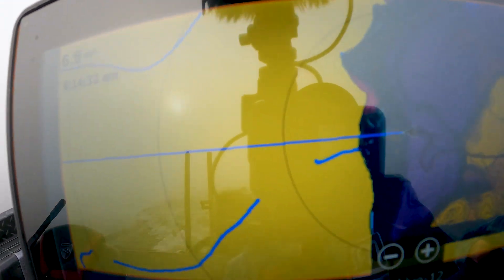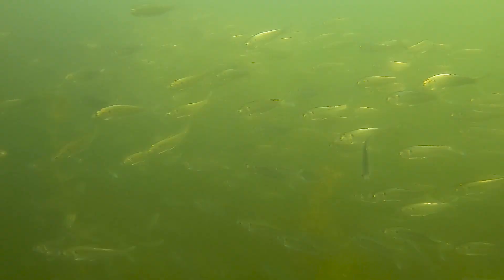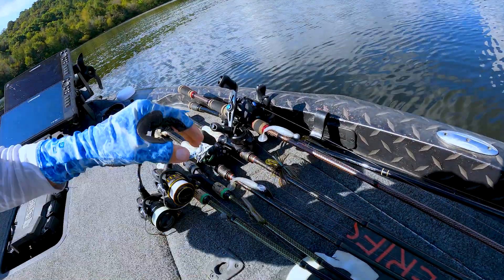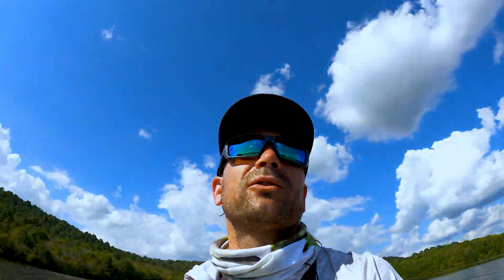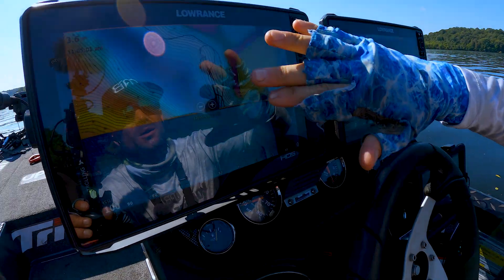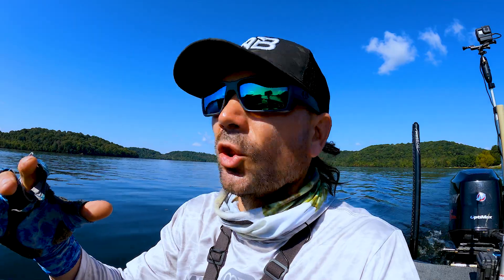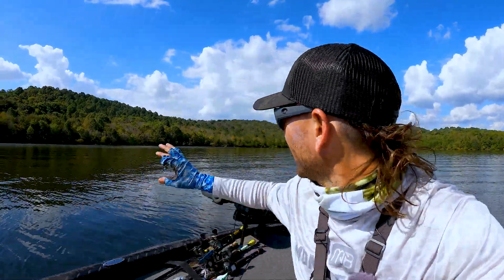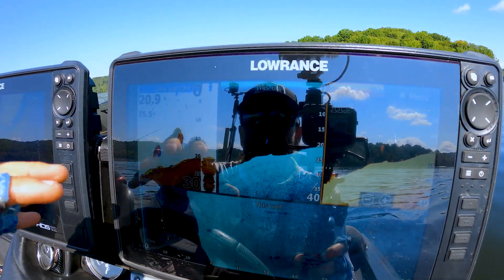How to Find FISH + Catch Fish in FALL (NEW Lake Challenge)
In this video we go through how to find fish + catch fish in fall by visiting a new lake.  We visit a lake I have never been to before with the challenge being to catch some bass.

Like the hat and shirt?  MonsterBass